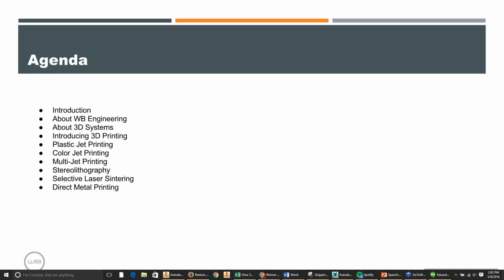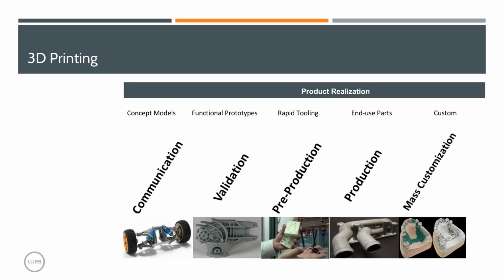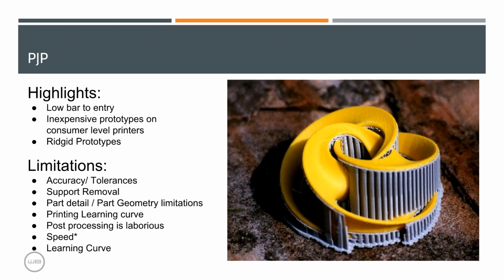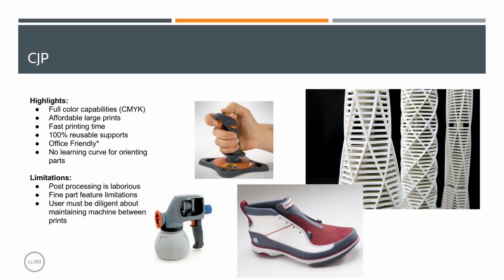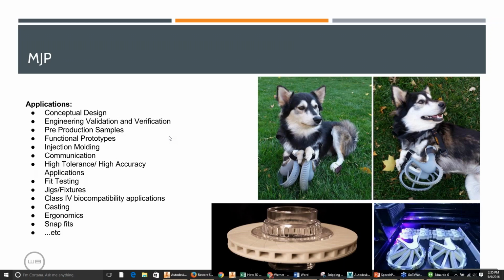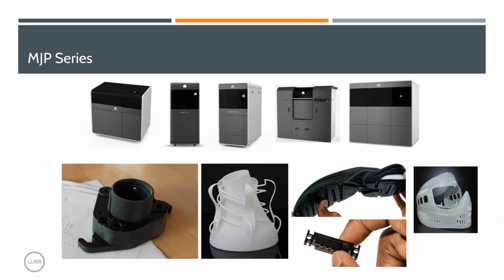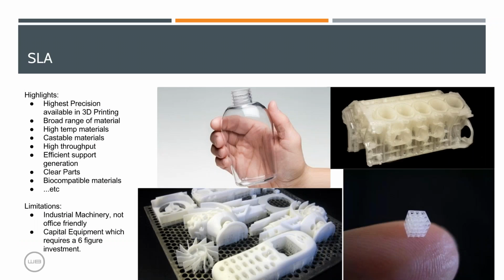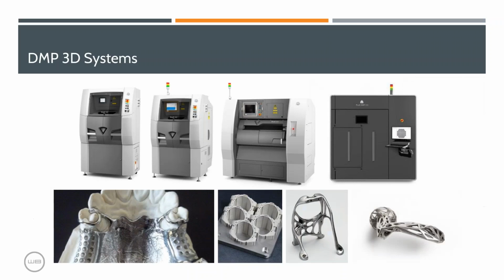3D Printing 101